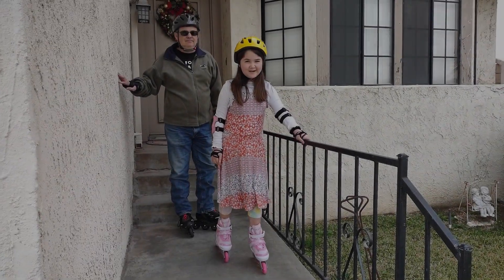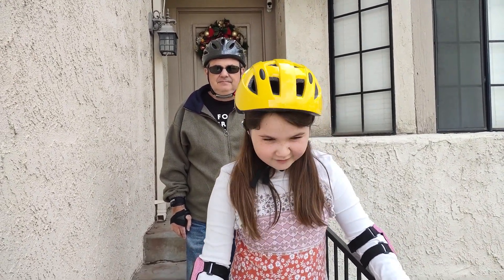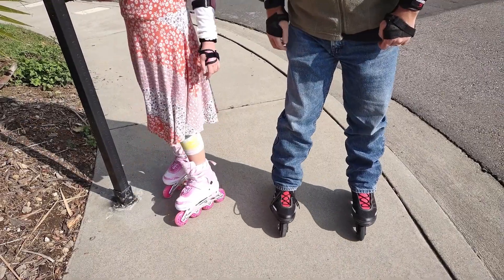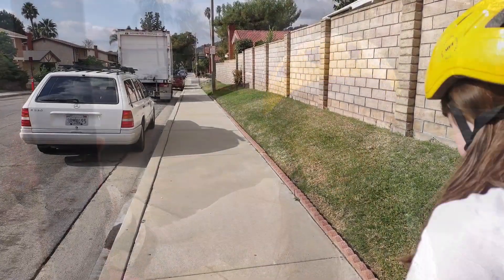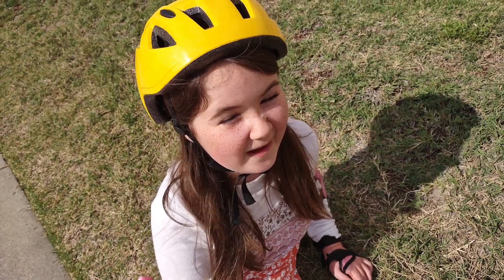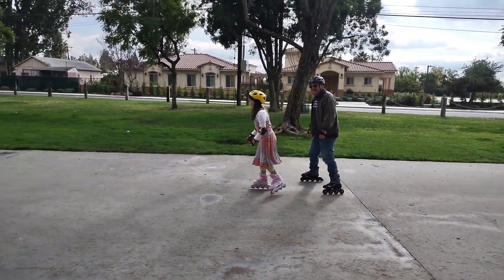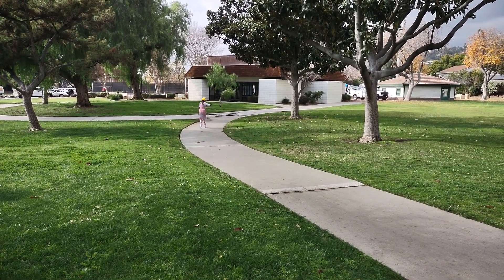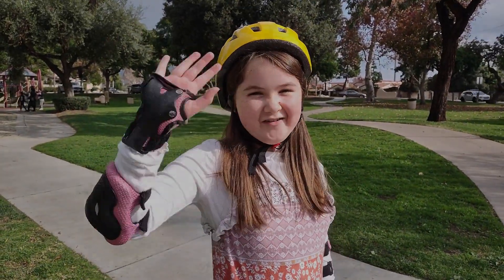Rollerblading is Fun!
Caitlyn is trying out rollerblading!  She has roller skated, ice skated and now she is trying rollerblading for the first time.  She gives a few helpful tips and shows how to get started with this fun way of getting around.  Caitlyn finds rollerblading is a great way to get exercise, and hopes maybe this will inspire you to give it a try.  Enjoy!!